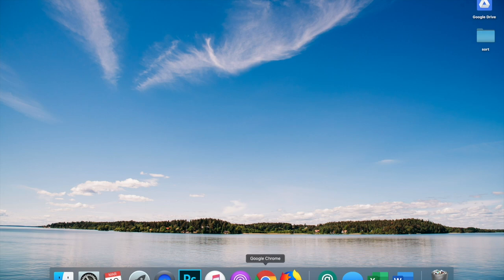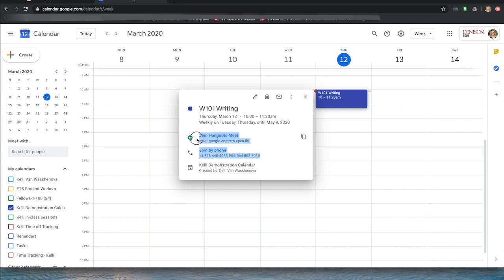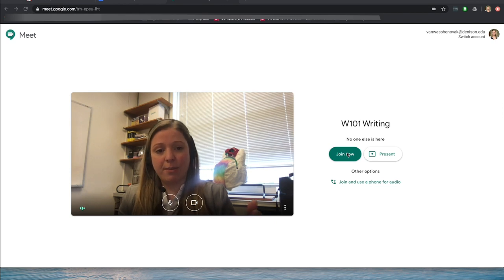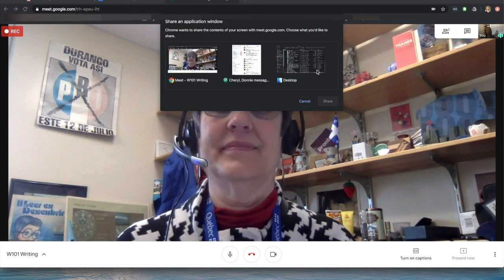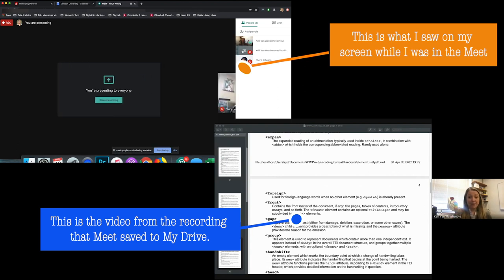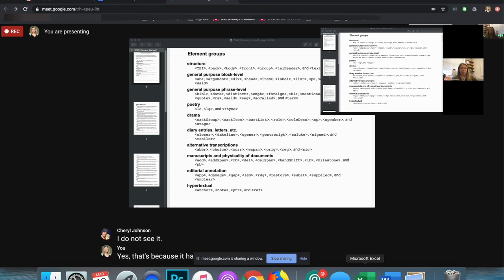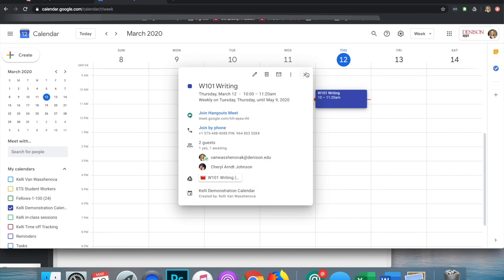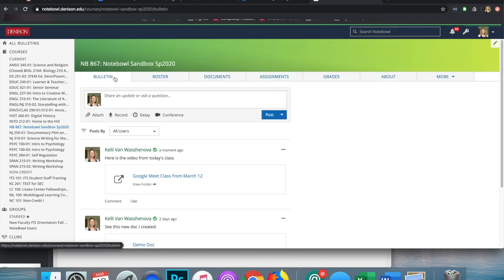Google Meet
This is a step-by-step walk through on how to use Google Meet.